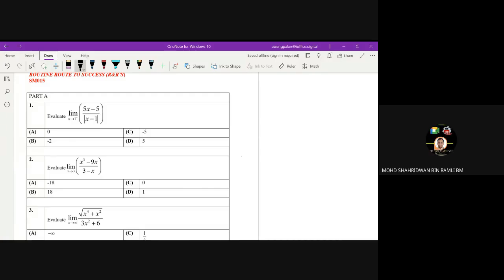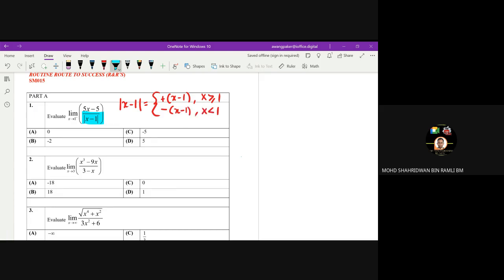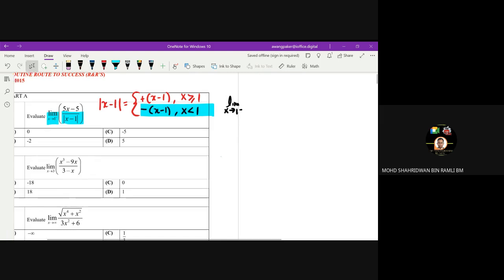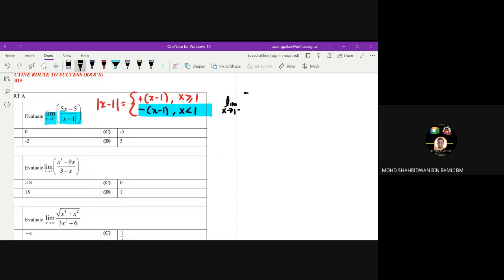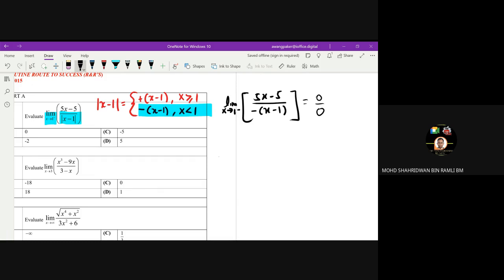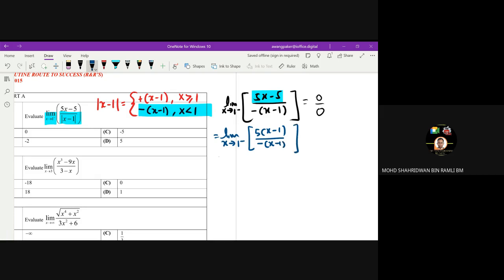SET 4 SECTION A QUESTION 1